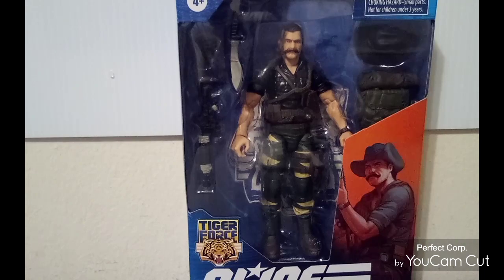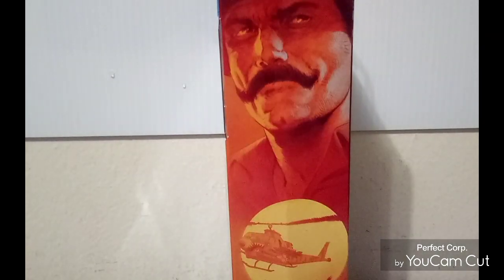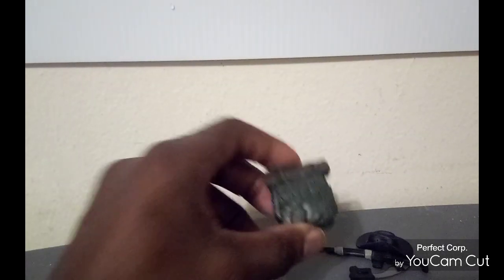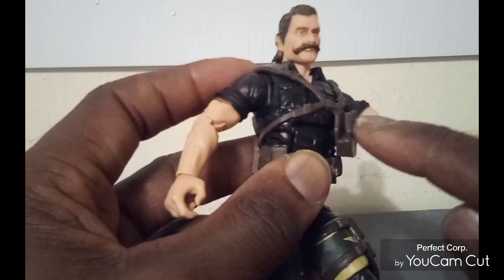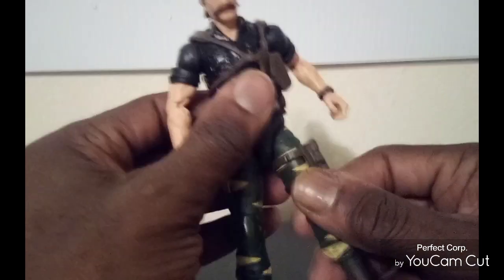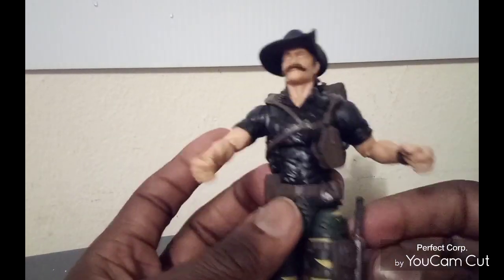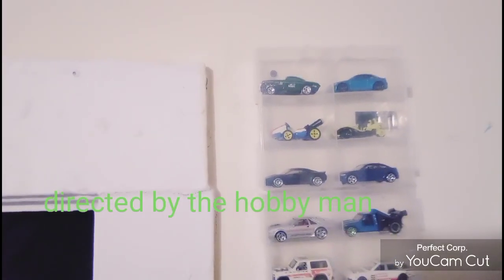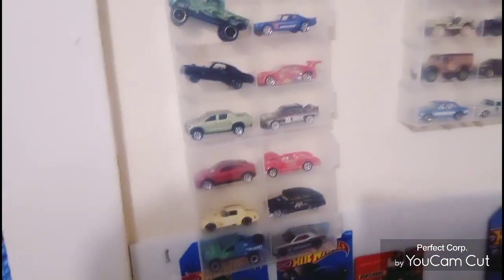tiger Force g.i. Joe RECONDO review